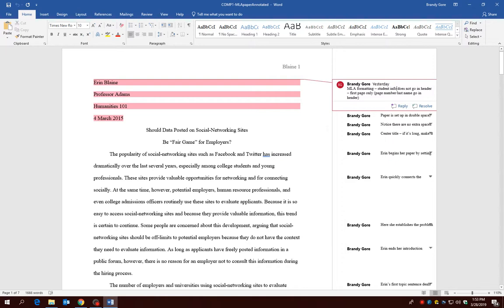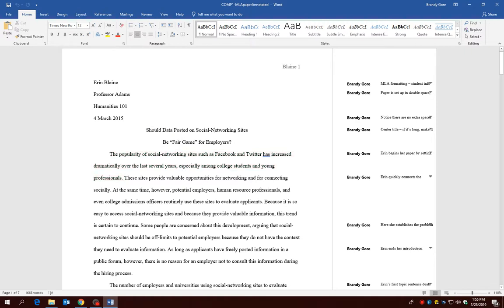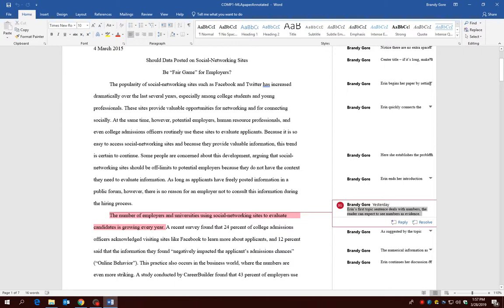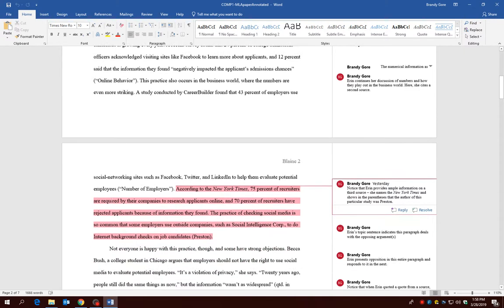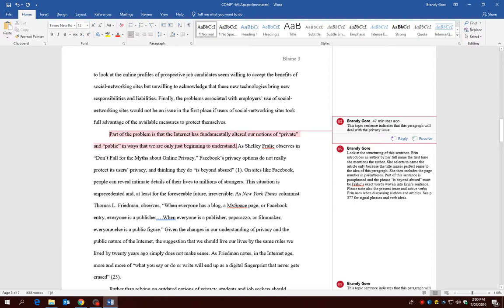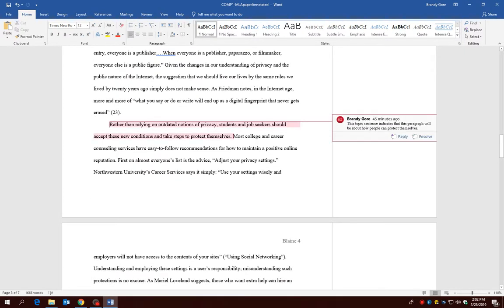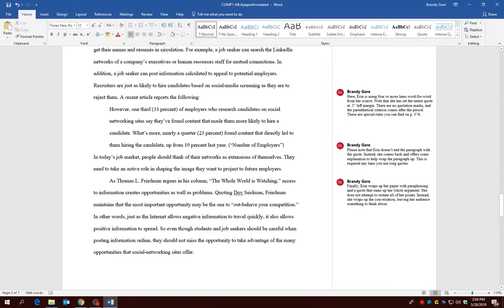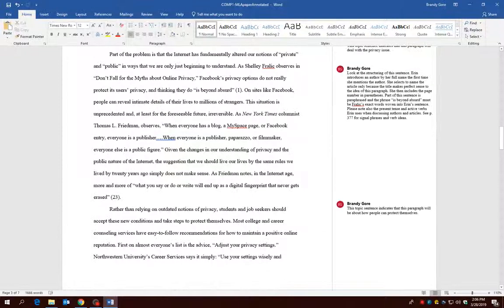Sample Paper Annotated